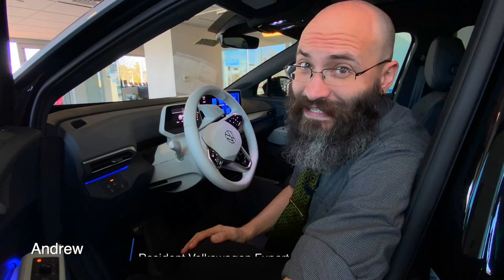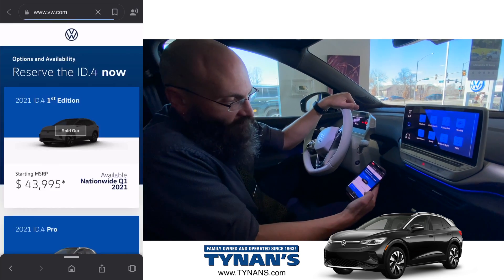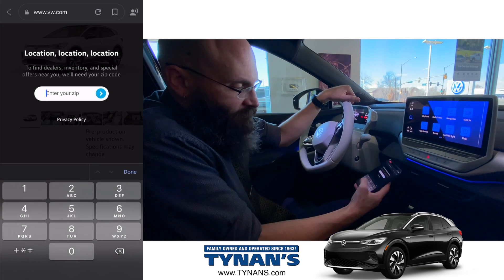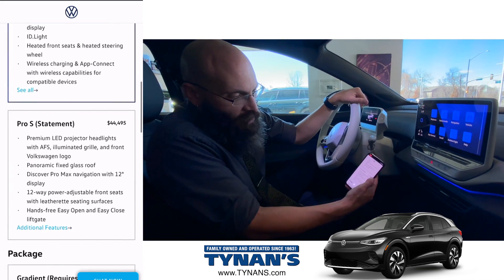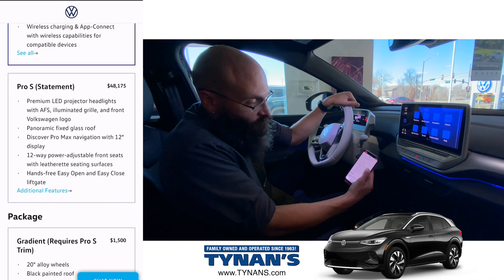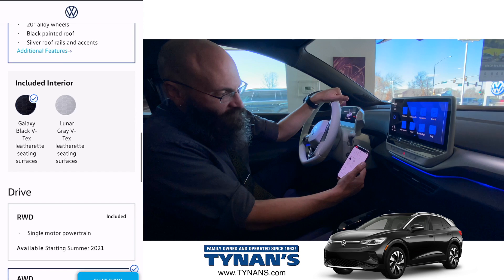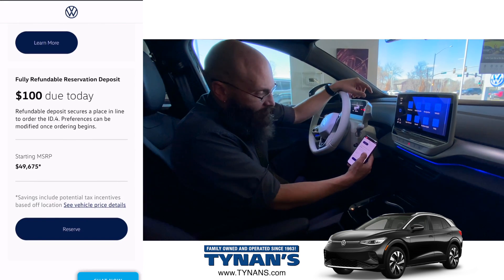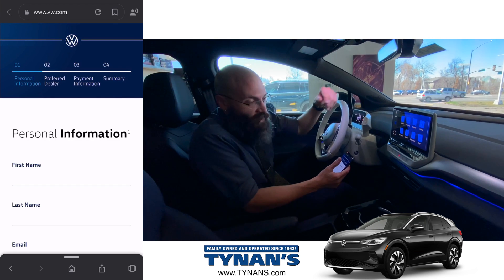How to Reserve the Volkswagen ID.4 on Mobile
Step 2. Select the model. 1st Edition or Pro.  The 1st Edition may be sold out.

Step 3. Select the exterior color, trim line, packages, interior color, and drivetrain located on the right-hand side.

Step 4. Complete the Personal Information section and click the “Continue to Preferred Dealer” button at the bottom of the screen.

Step 5. Search for Tynan's Volkswagen. Dealers are listed based on the zip code entered on the previous screen or enter zip code 80012

Step 6. Complete the Payment Information

Step 7. Make sure all of the personal information, the Tynan's dealership, payment information and preferred vehicle are correct, read and check the terms and condition boxes on the right hand side and submit.